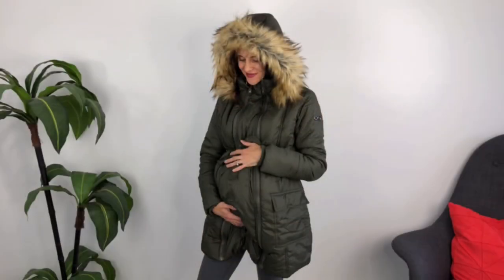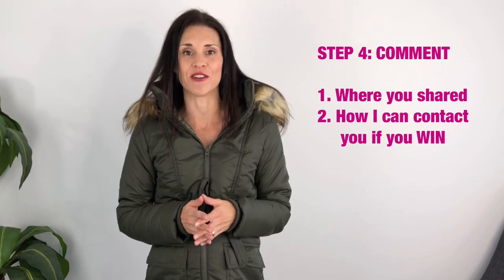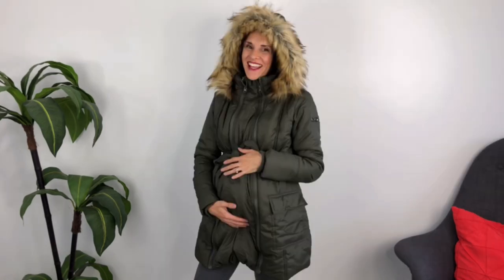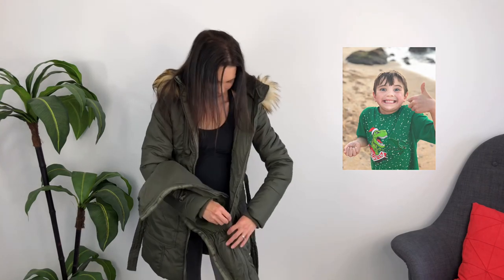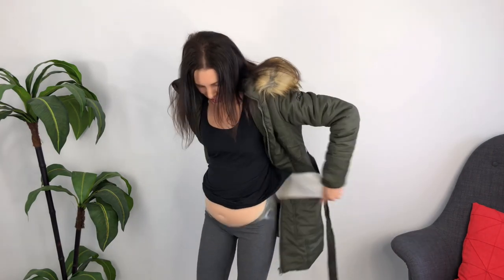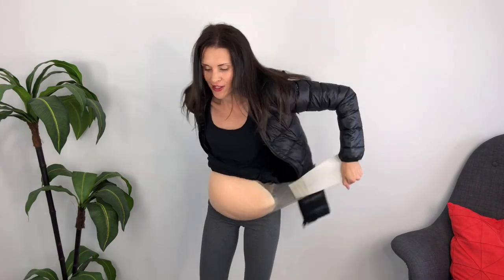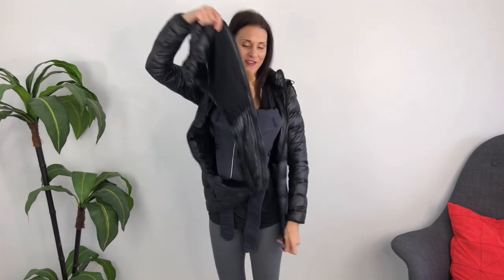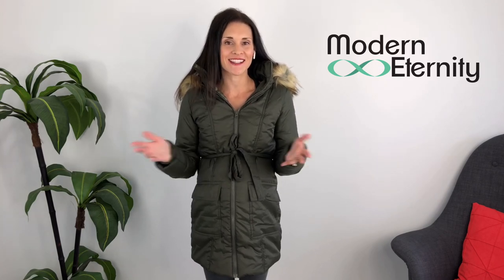Babywearing Coat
Modern Eternity is giving away ONE fall or winter 3 in 1 maternity coat + babywearing coat to 1 WINNER!

Step 1: You must be a subscriber of Pregnancy and Postpartum TV and Modern Eternity YouTube Channel

Step 3: Comment below in the comments of this video where you shared the video (ex. on my FB profile) AND then leave your social tag or email where we can contact you if you won!

Contest runs from Aug 14th - Aug 21st, 2019 midnight PST. The Giveaway is open worldwide, but only select styles of jackets can be shipped if outside of Canada or the USA.

You must follow the YouTube Community Guidelines and any entries which don’t comply will be disqualified.

We will announce the winner (by random draw) after Aug 21st, 2019midnight when the giveaway closes.

Each share + comment is considered one entry. If you share multiple times with different social handles you may enter more than once. Once for each time you share on a different social platform with a different social handle. For example, I can share on my facebook profile and then Instagram and enter twice submitting both handles.

Modern Eternity will send the winner a coat of their choosing in the requested size by the winner.

Watch the video to learn about my favorite 3 in 1 maternity coat + babywearing coat + after baby when you are baby free.